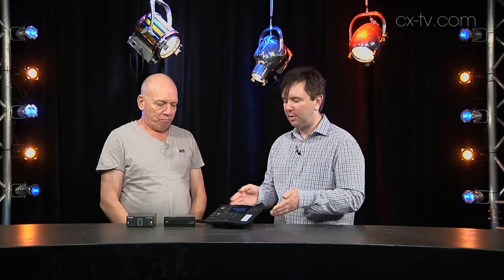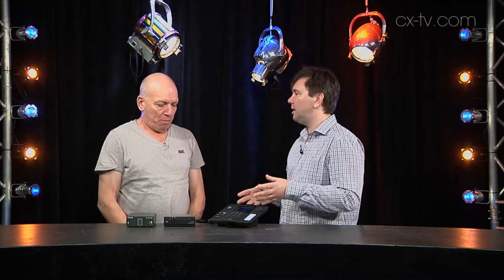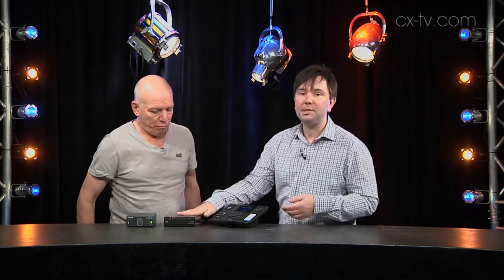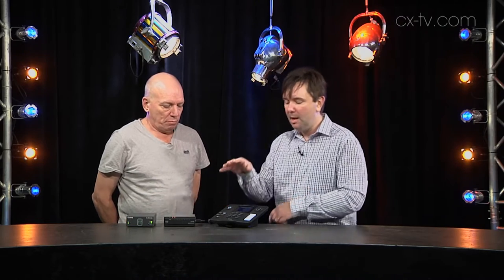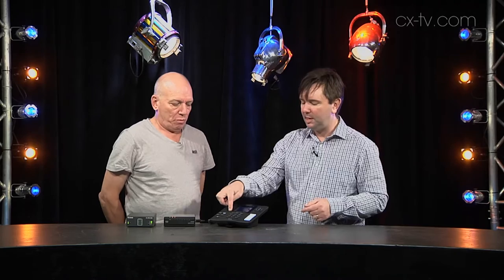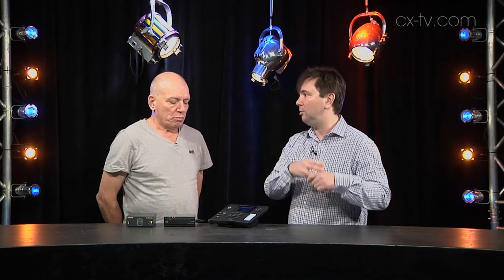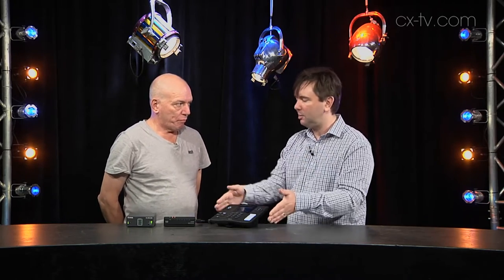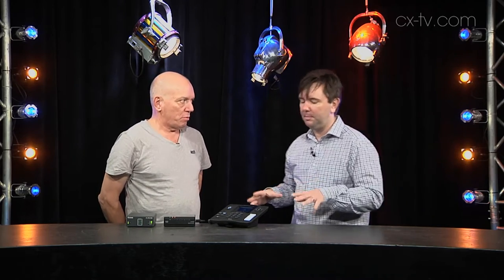Gearbox 119 Extron CCI Pro 700